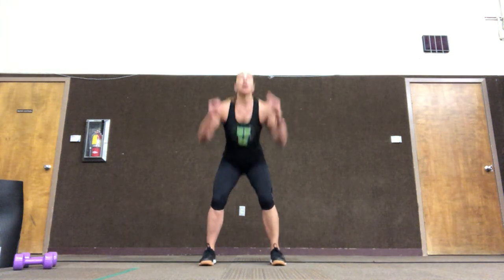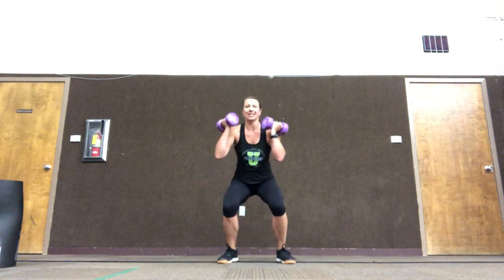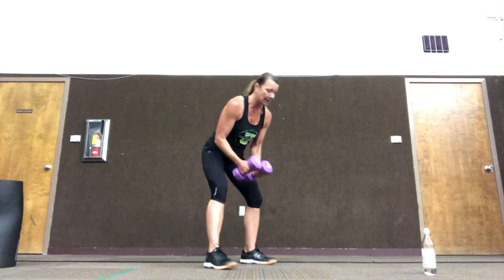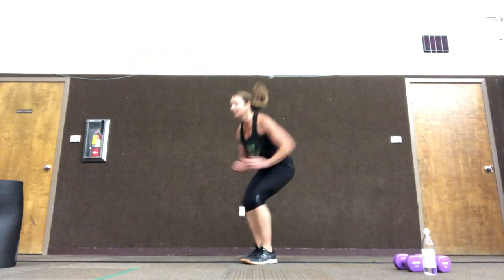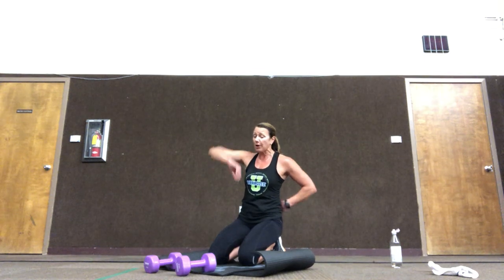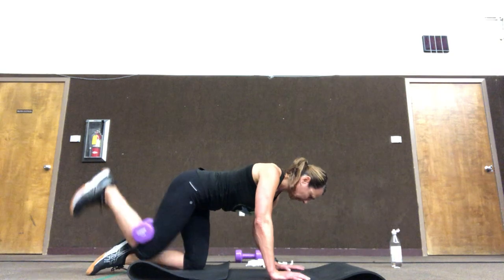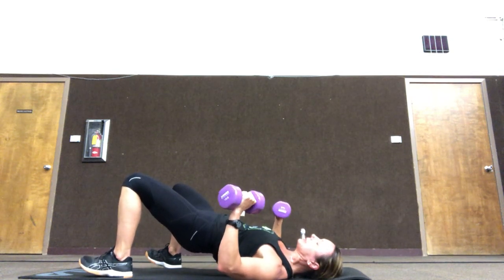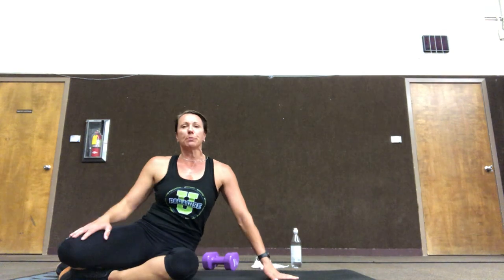Weights. Cross Training 10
PARADISE U. Full body workout with dumbbells. I’m utilizing one set of 15 lbs, participants can use two different sizes depending on the exercise. **Make sure you get a good warm up before this workout**